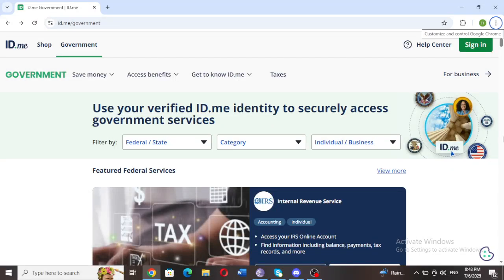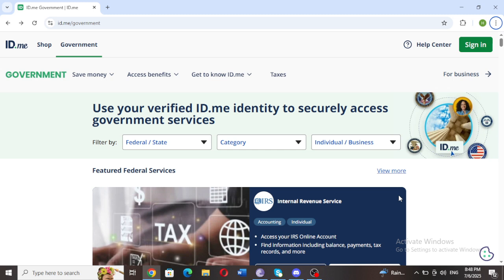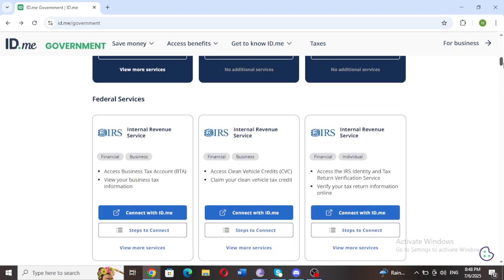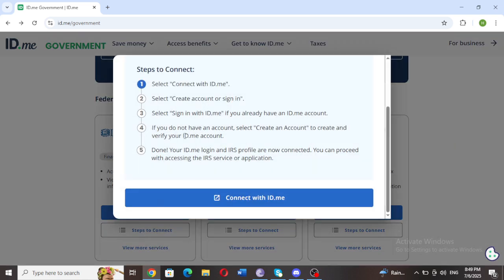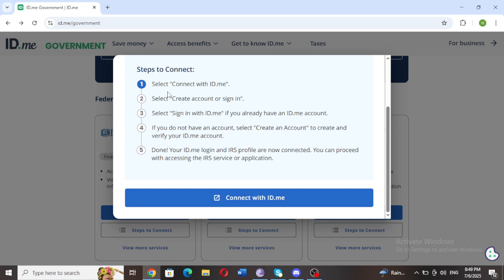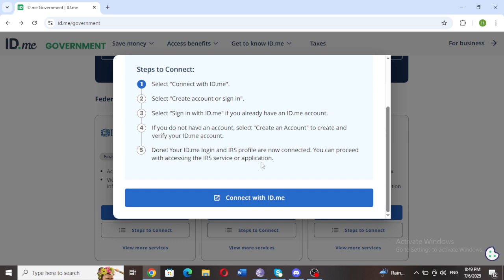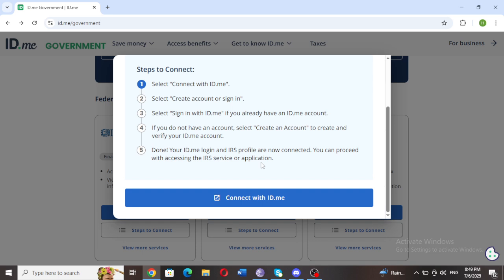HOW TO CREATE ID ME ACCOUNT WITH THE IRS - 2025| ID me ACCOUNT SETUP TUTORIAL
In this video, you will learn how to create an ID.me account with the IRS step-by-step to securely verify your identity for tax and government services. We cover the full process of setting up your ID.me account, linking it to the IRS portal, and tips for smooth identity verification. Whether you're filing taxes or accessing IRS benefits, this guide ensures your digital identity is protected. Related keywords include IRS identity verification, ID.me login, IRS online account setup, and secure government authentication.